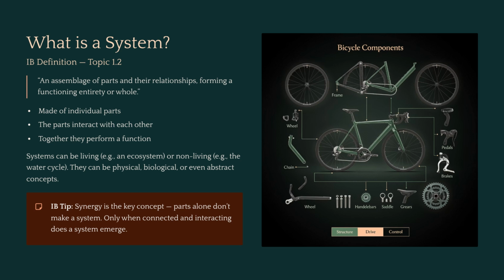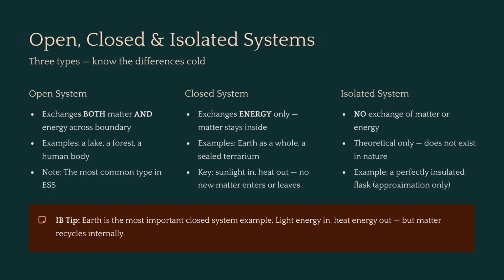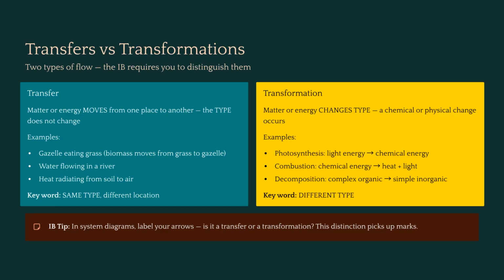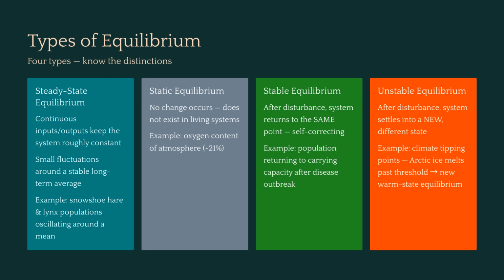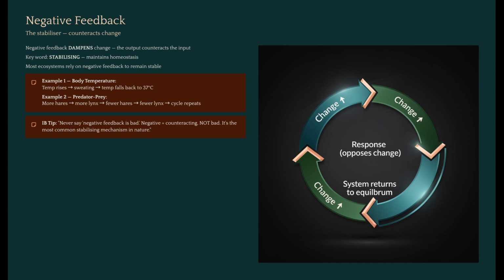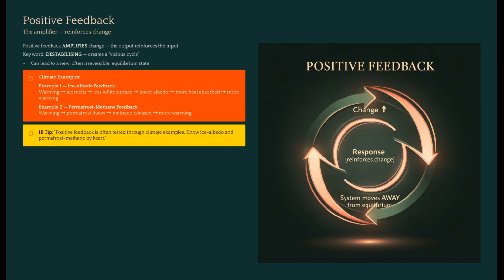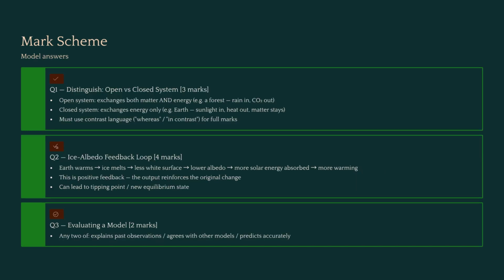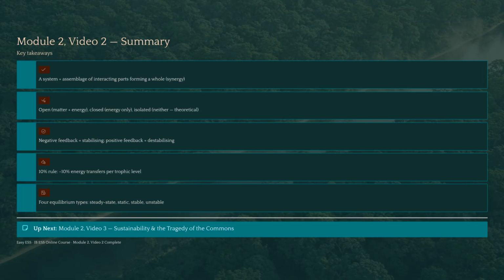Systems Thinking Explained: Feedback Loops & Equilibrium (IB ESS)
Systems thinking is the lens through which environmental systems & societies is taught. If you master this one concept, every ESS topic becomes clearer — from climate change to biodiversity to pollution. In this lesson, we define systems, teach you stocks and flows, and show how positive and negative feedback loops control ecosystems (and how humans break them).

- What a system is and why systems thinking matters
- Stocks (the things that accumulate) and flows (the rates of change)
- Positive feedback loops: how small changes amplify into big problems (tipping points)
- Negative feedback loops: how systems self-regulate and reach equilibrium
- Real examples: carbon cycle, population growth, pollution accumulation, biodiversity loss
- Why understanding feedback is critical for predicting environmental change
- How humans often disrupt negative feedback, triggering positive feedback

**Why This is Your ESS Exam Foundation:**
Systems thinking is tested implicitly on every question. When examiners ask you to "explain how" something happens in an ecosystem, they want you to identify stocks, flows, and feedback. When they ask you to "evaluate" a sustainability strategy, they want you to assess whether it maintains negative feedback or creates positive feedback. This lesson teaches you to *think like an examiner*.

**Real-World Applications:**
- Climate tipping points (positive feedback: warming → melting permafrost → more CO₂ → more warming)
- Population crashes (negative feedback: more individuals → less food per person → fewer births)
- Pollution accumulation (positive feedback: more industry → more pollution → ecosystem damage → less ecosystem services → more pollution)
- Biodiversity collapse (positive feedback: species loss → weakened ecosystem → more species loss)

**At Easy ESS, we build conceptual foundations that unlock the entire course.** Our teaching philosophy: understand the system first, then learn the specific topics. This free lesson is a taste of that approach. The full course applies systems thinking to every IB ESS topic — 28 videos, complete syllabus coverage, exam strategy throughout.

**Chapters/Timestamps:**
- 0:00 — Welcome to Easy ESS
- 0:30 — What Is a System?
- 1:30 — Stocks & Flows: The Language of Systems
- 2:45 — Positive Feedback Loops (Amplification)
- 3:45 — Negative Feedback Loops (Self-Regulation)
- 4:45 — Real Example: Carbon Cycle as a System
- 5:45 — Real Example: Population Growth
- 6:15 — Why Humans Often Trigger Positive Feedback
- 7:00 — Key Takeaways & Exam Strategy